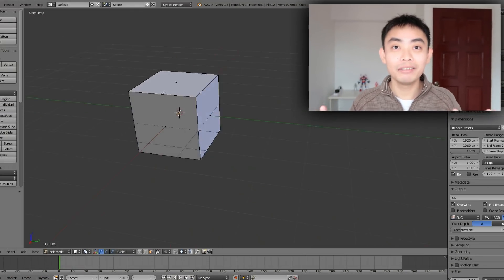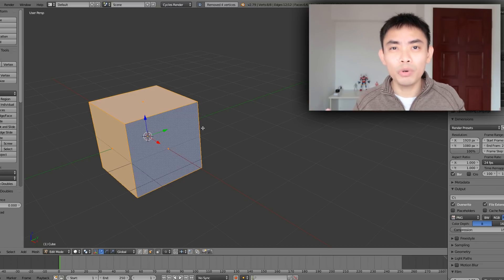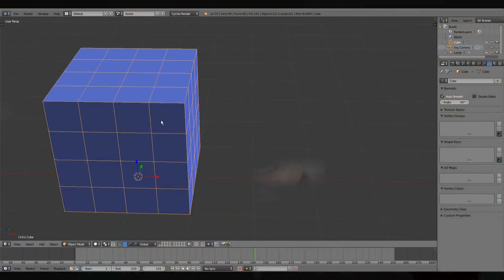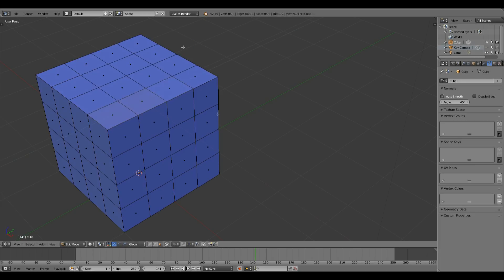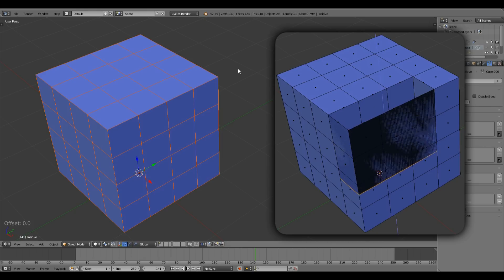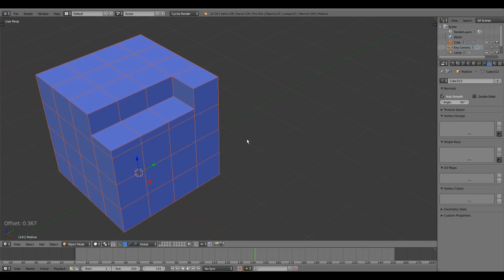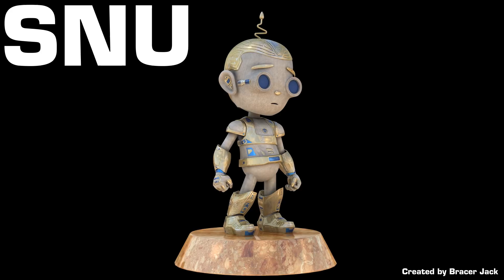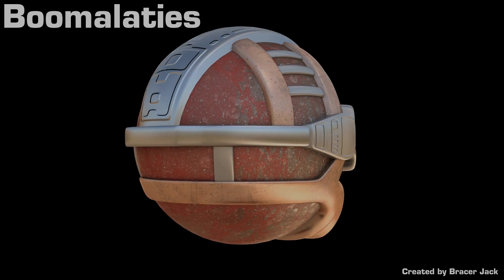Best Blender Addon for Base Modeling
Addon name:
Destructive Extrude created by darcvizer.

Kindle eBook:

Kindle eBook:

Kindle eBook:

Kindle eBook: